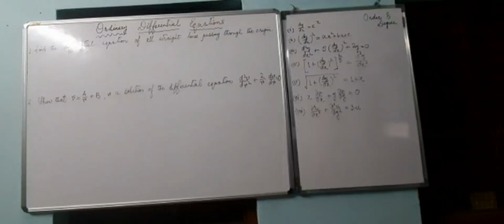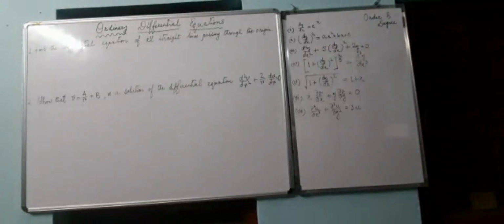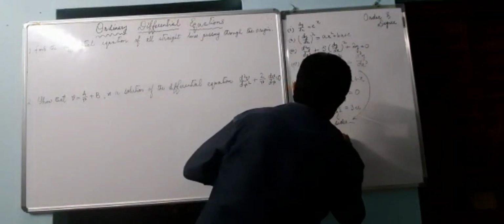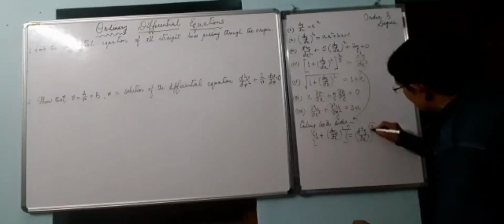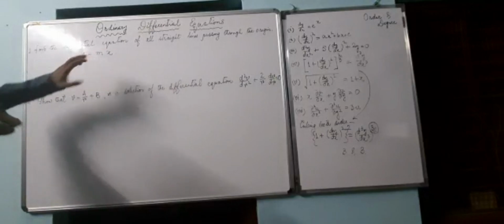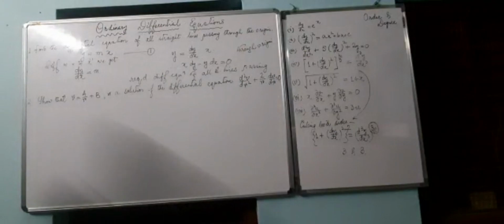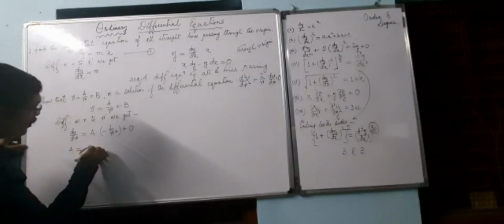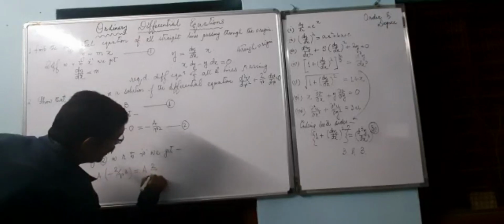Ordinary definition solution 1 @Mathematics class